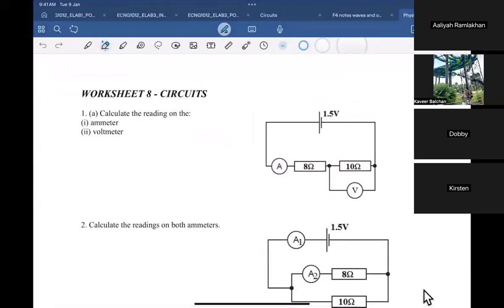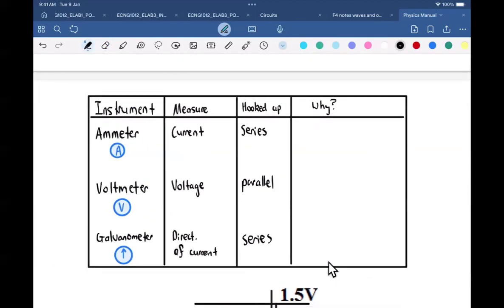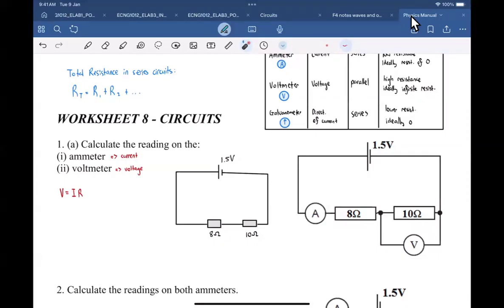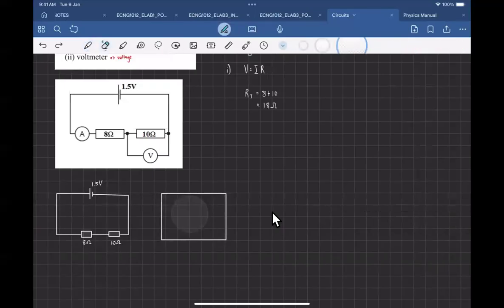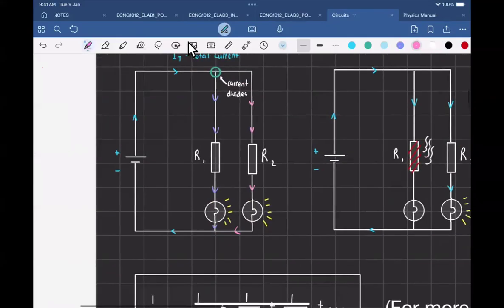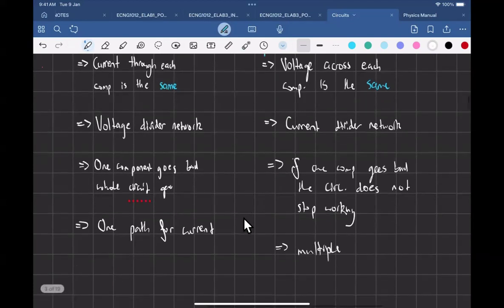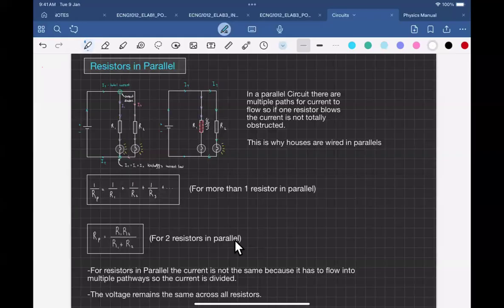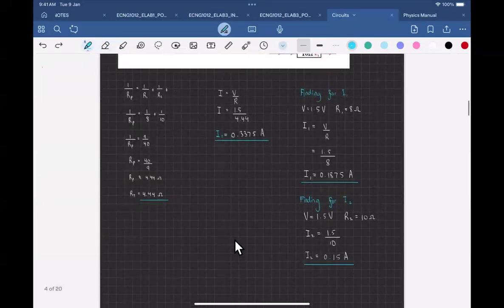Series & Parallel Circuits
In this video we looked at the key concepts behind series and parallel circuits.